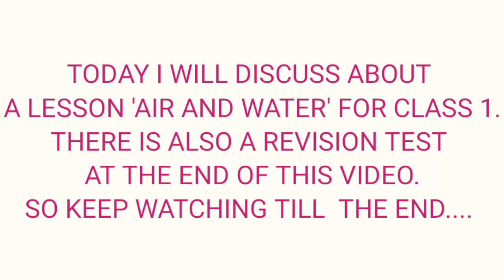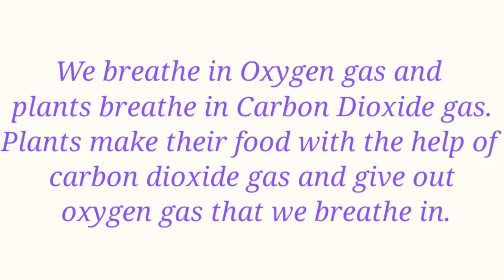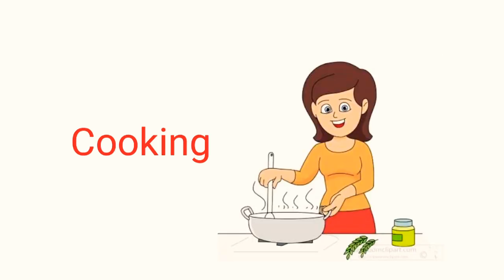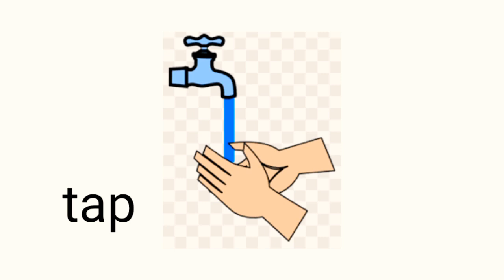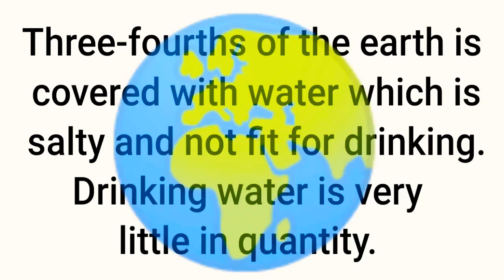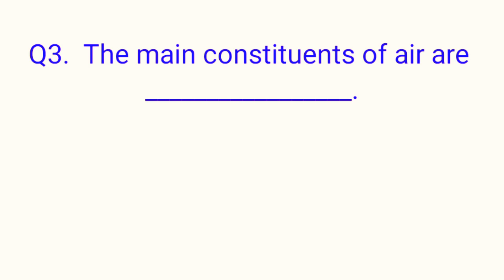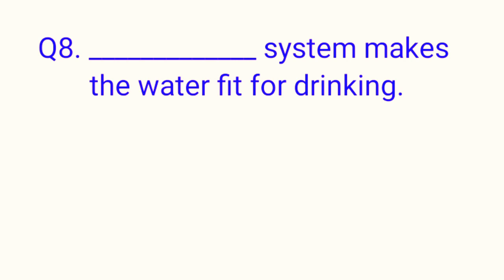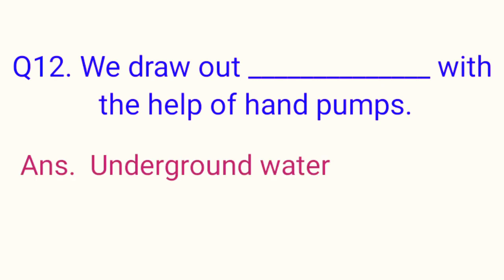Air And Water Class 1|Science|Environmental Studies|Revision Time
Class 1
Class 1
Air And Water For Class1
Science For Class 1
Class 1 Environmental Studies
Class 1General Knowledge
Class 1General Knowledge
Class 1 GK
Class 1 GK
CBSE Science
CBSE Science
Science  Syllabus
Science  Syllabus
Maths Syllabus
Maths Syllabus
SST Syllabus
SST Syllabus

My self  Class 1
Sense Organs Class 1
Parts Of Body Class 1
Our Helpers Class 1
Good Manners Class 1
Our Pride Class 1
Food Class 1
Food Class 1
Our Earth Class 1
Animals Class 1
Animals Class 1
Clothing Class 1
Clothing Class 1
Our Festivals Class 1
Road Safety Class 1
Houses Class 1
Houses Class 1
Our Neighbours Class 1
My Family Class 1
Season Class 1
Season Class 1
Addition And Subtraction For kids
Greater Than And  Less Than
Concept Of Zero
Concept Of Zero
Smaller And Bigger Number